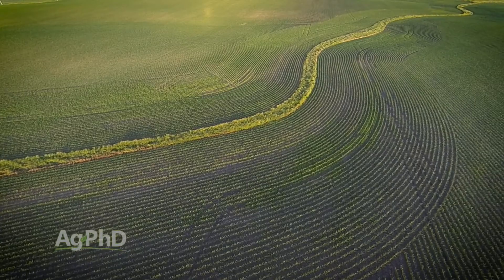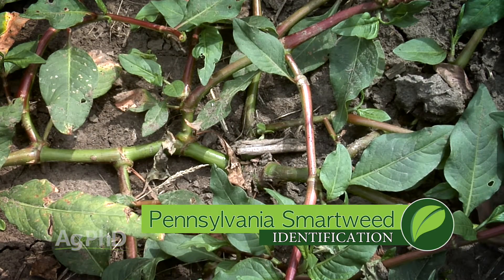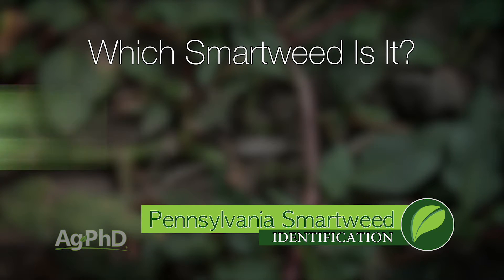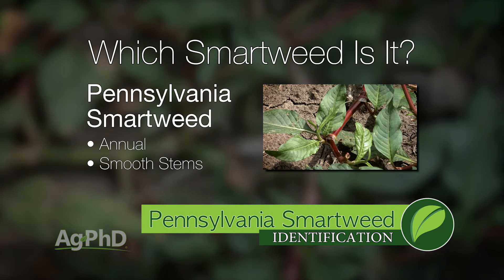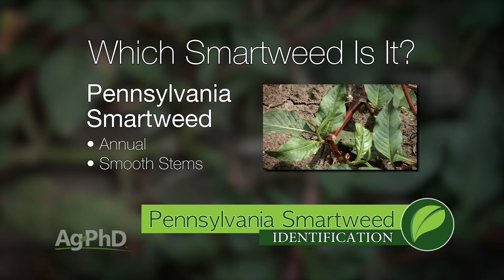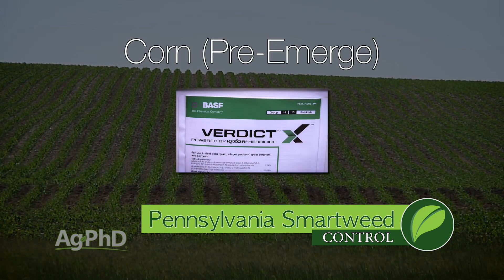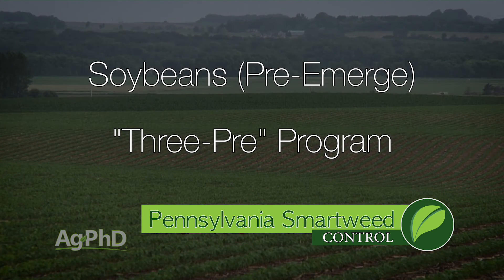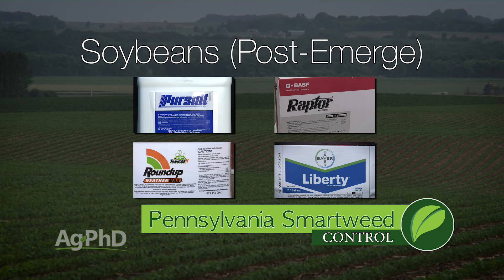Weed of the Week #969 Pennsylvania Smartweed (Air Date 10-30-16)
You can get Pennsylvania Smartweed under control on your farm, with the help of the right herbicide. Learn how in this Weed of the Week segment.